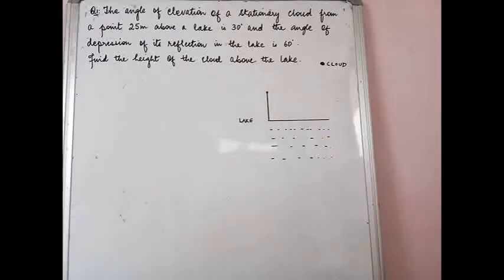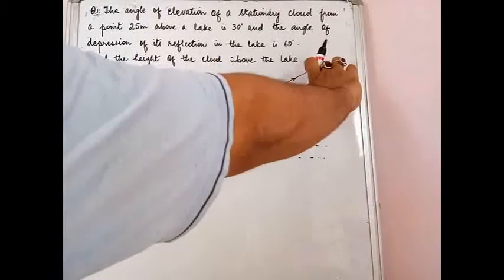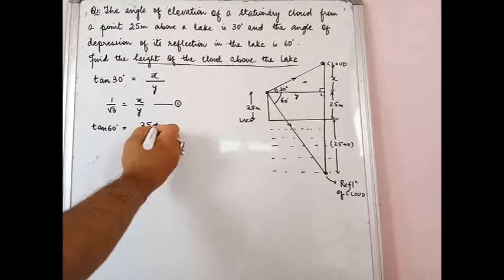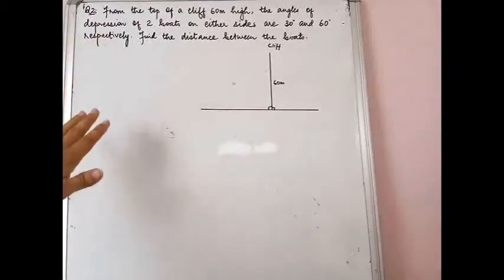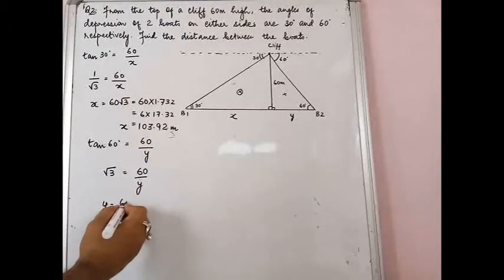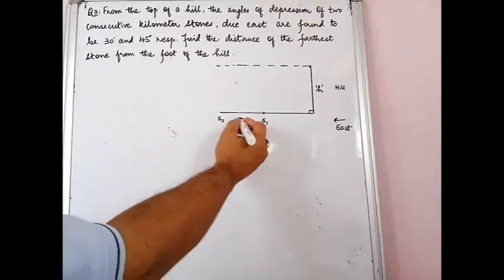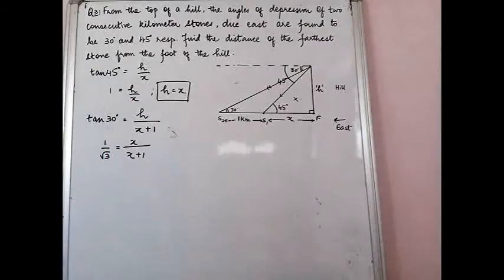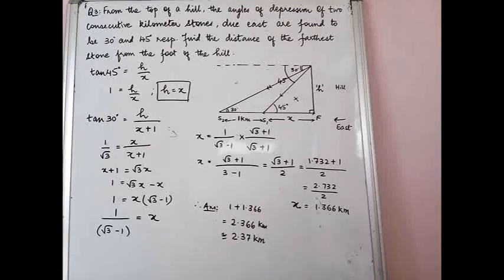Quest on Heights and distances